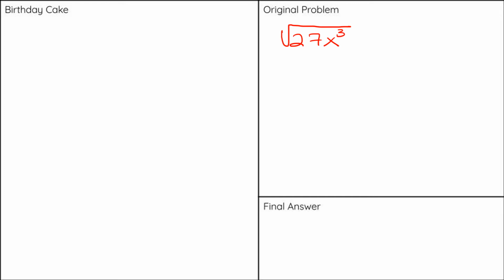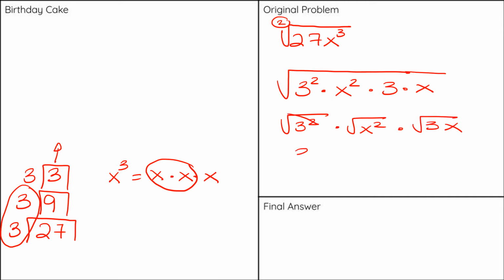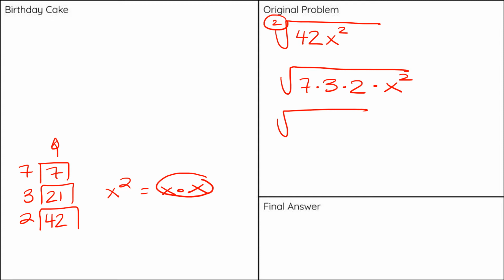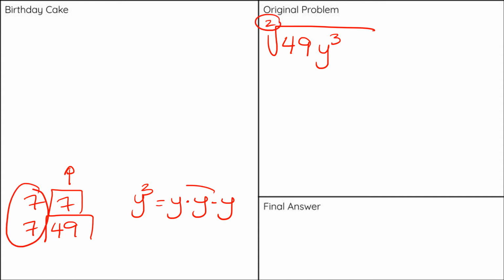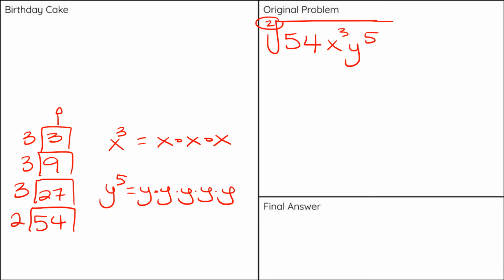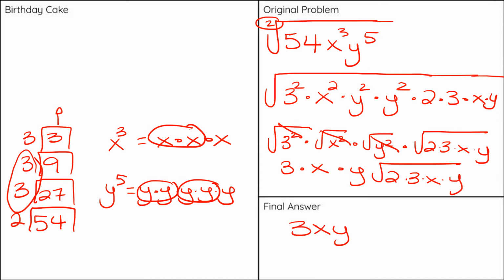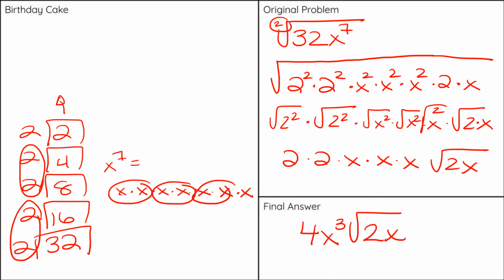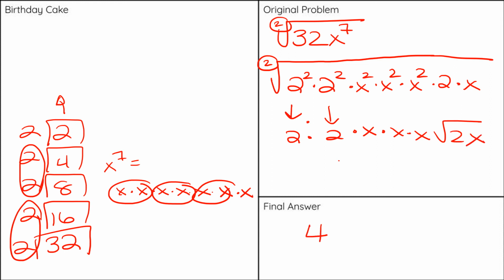Lesson #5: Simplifying Radicals with Variables Lesson